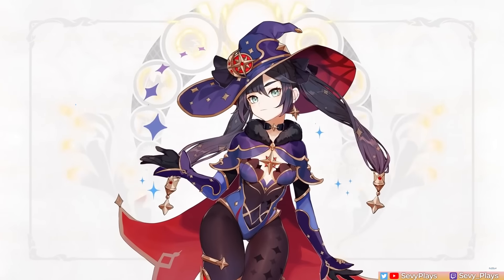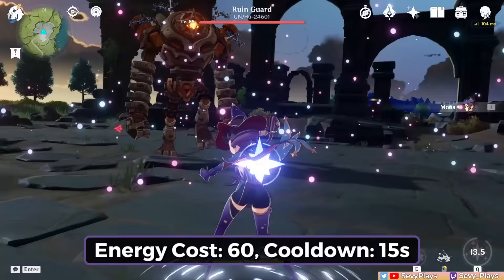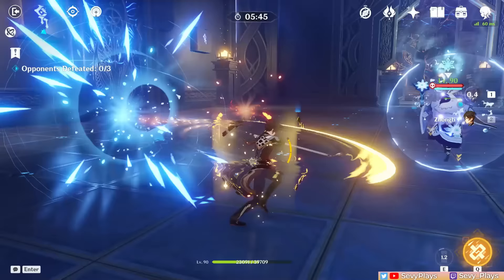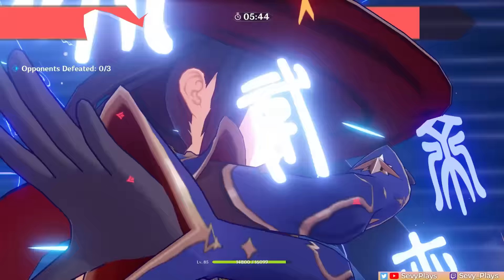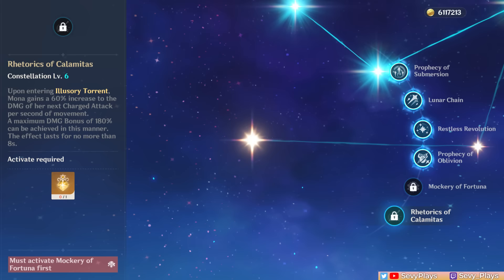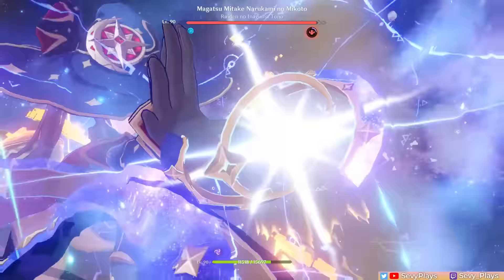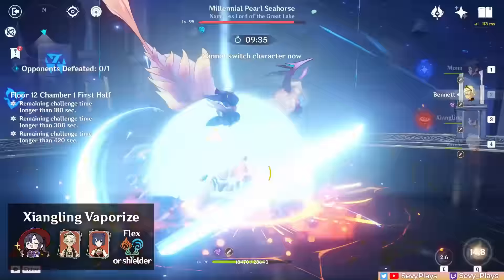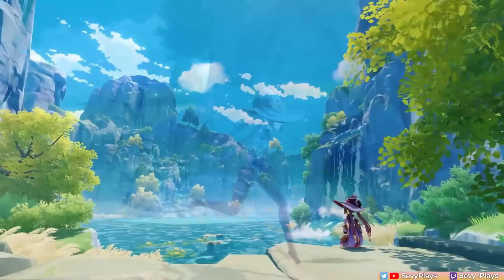MONA UPDATED GUIDE: How to Play, Best Artifact & Weapon Builds, Team Comps | Genshin Impact 4.1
Mona is the standard 5-star Hydro Catalyst and this updated guide shows her best builds and teams as of Genshin Impact 4.1! Mona comes with very unique mechanics in her Burst that allows her to have amazing DPS and support potential. Learn all about how to play Mona, her constellations, best artifact and weapon builds, team synergies, and gameplay tips.

Timestamps
0:00 Updated Mona Guide
0:27 Normal Attacks, Skill, Sprint, Ascension Passives
3:09 Burst Explained
5:22 Omen Extension & Freeze
8:01 Burst Vaporize Combo
10:30 Talent Priority
10:41 Constellations
11:52 Artifact Build - Support & DPS
15:24 Weapons - Support & DPS
16:39 Team Comp Synergies

BG Music
Hoyomix